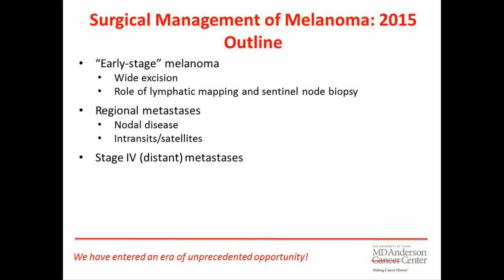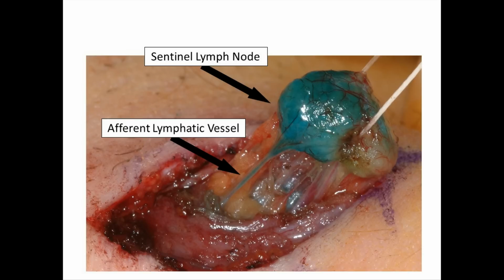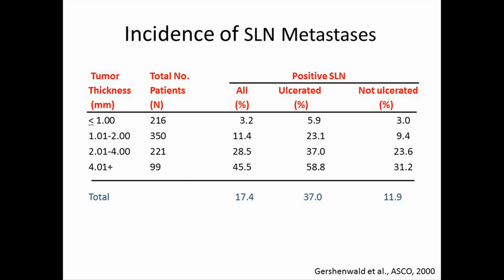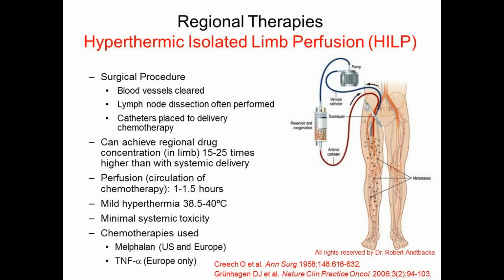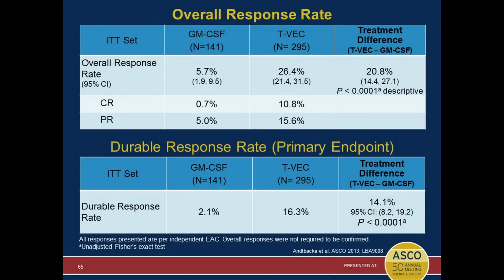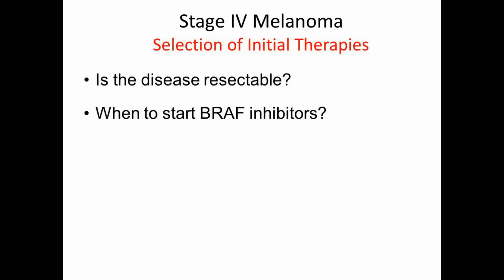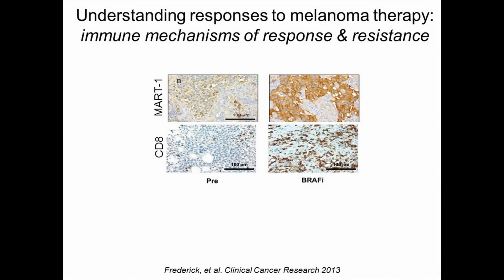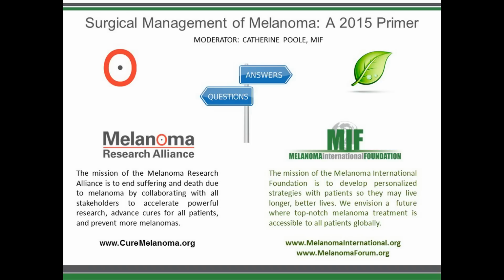Surgical Management of Melanoma: A 2015 Primer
Jeffrey Gershenwald, MD